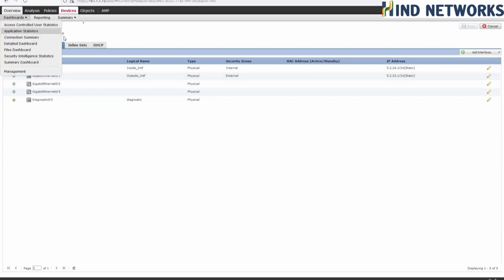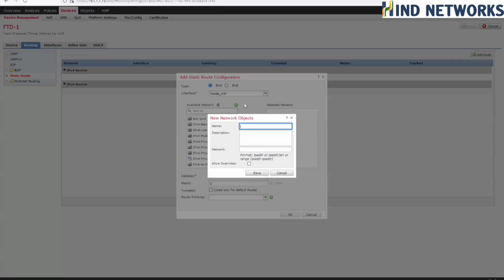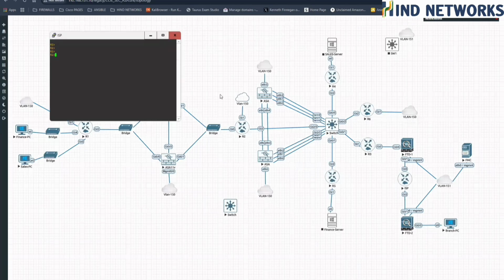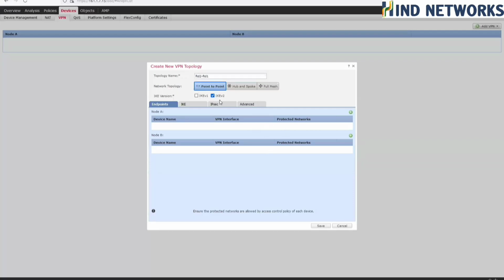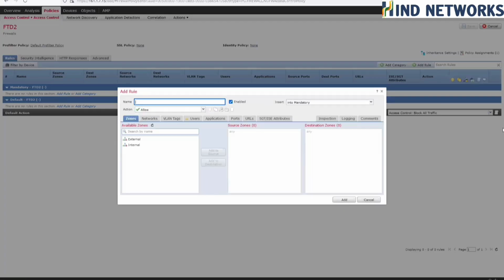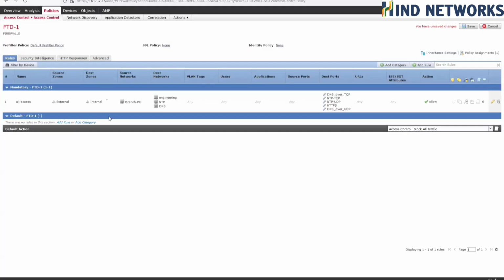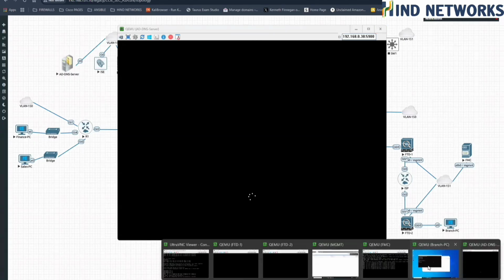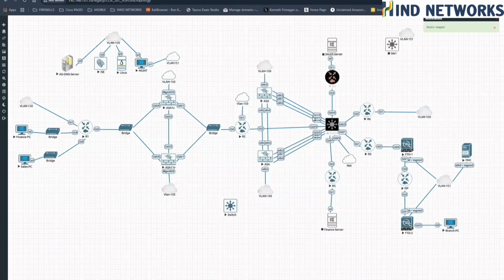CCIE Security Training Part 2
In this session, we covered Cisco FTD and FMC — essential technologies for the CCIE Security exam.

👨‍🏫 What You'll Learn:
configurations and real lab scenarios